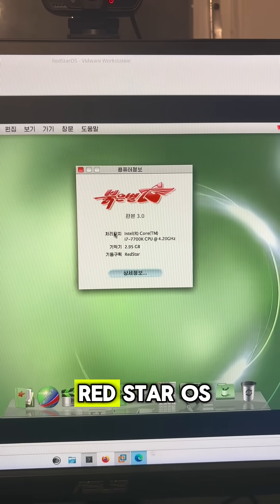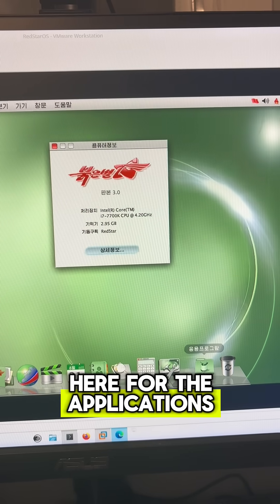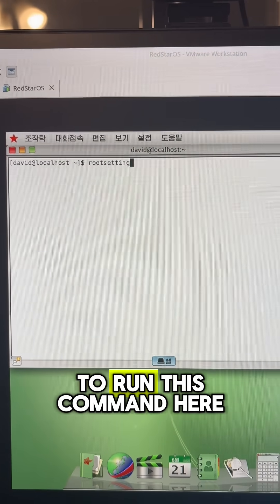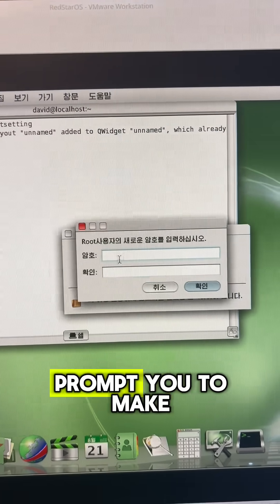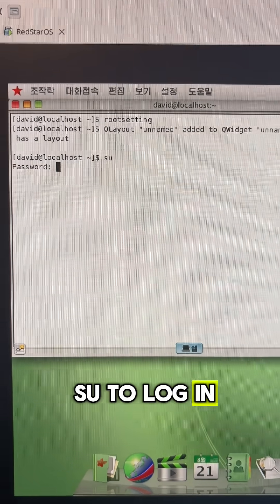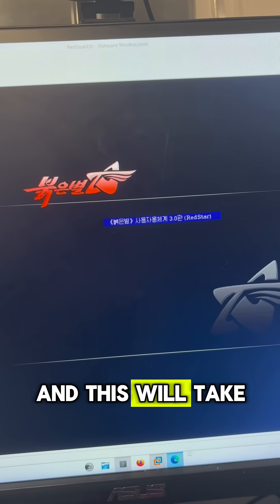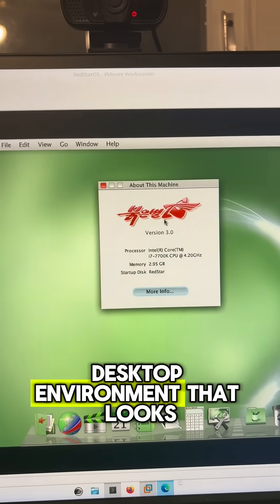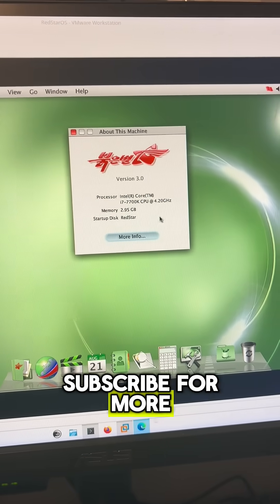Switching to English in RedStarOS - North Korea's Operating System 🇰🇵💻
By default, RedStarOS is in Korean, with no obvious way to switch it to English. We can do so by enabling the root user and changing the Korean language pack to the English language pack!

Open a terminal and run rootsetting to enable the root user.

Login as root using su, then run the following command:

sed -i 's/ko_KP/en_US/g' /etc/sysconfig/i18n /usr/share/config/kdeglobals

Reboot, and your RedStarOS should now be in English!

The Korean language on RedStarOS is simply a KDE language pack. This makes sense, since the desktop environment is a heavily modified version of KDE that looks like macOS, after all!